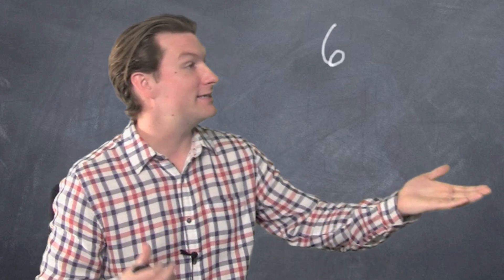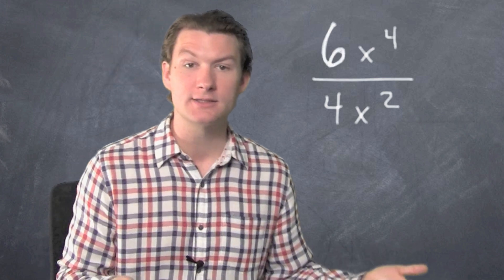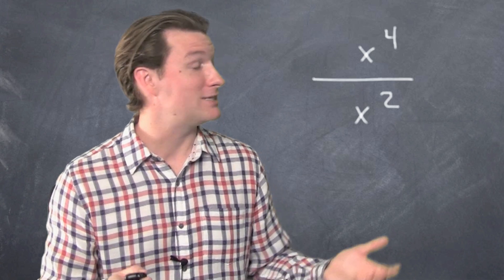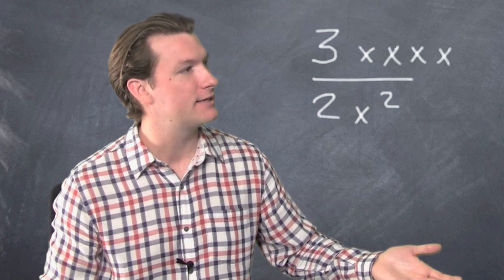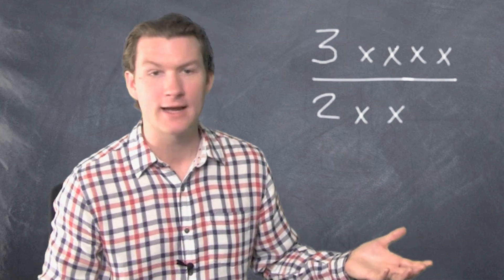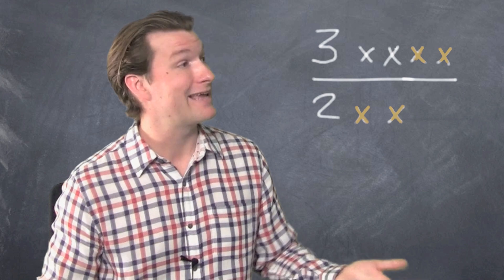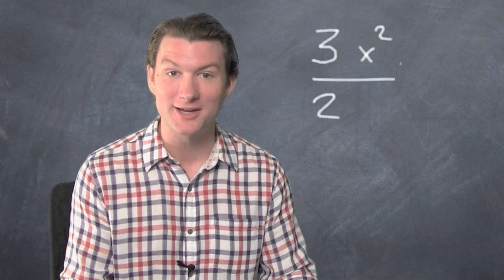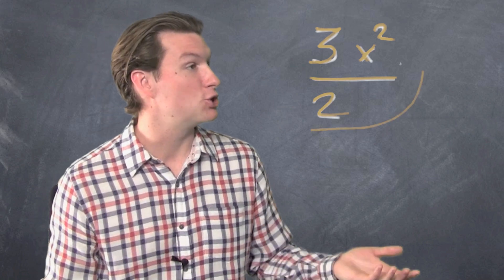Dave May Teaches: Dividing with Exponents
Dividing variables, big coefficients and little exponents, remember to work in two different steps: divide the big numbers and then subtract the little numbers!